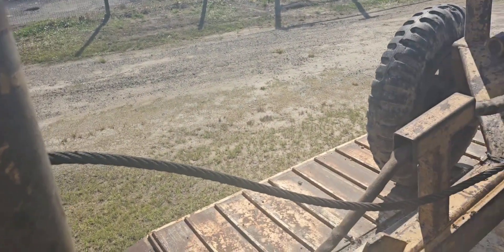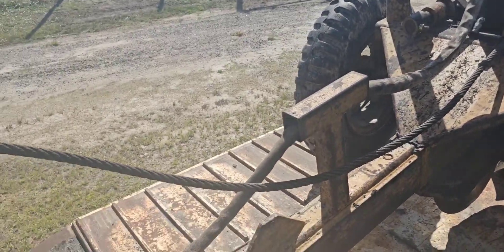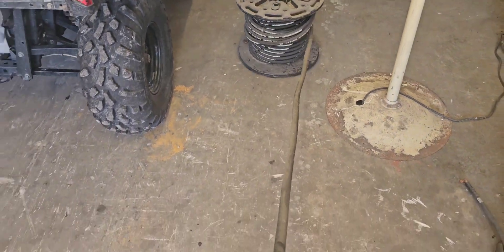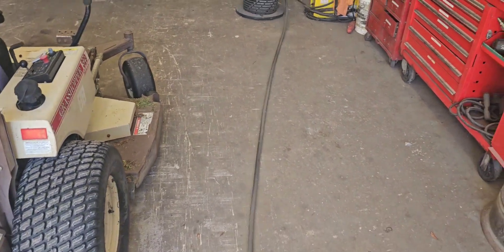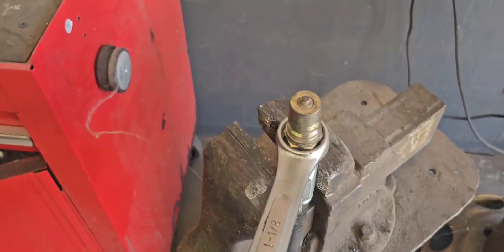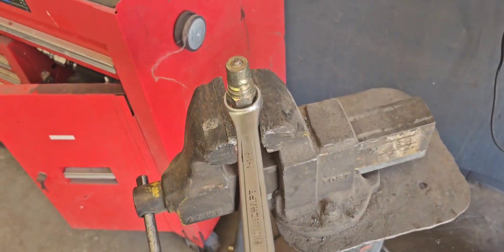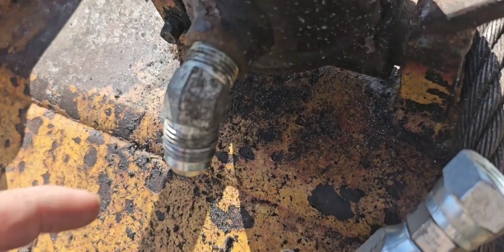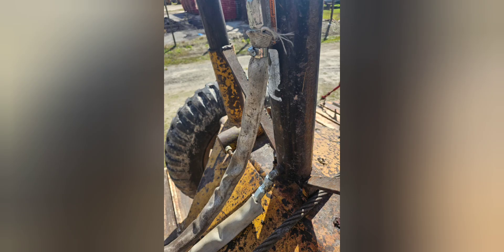Fire Dozer Maintenance and Repair: Hydraulic Line Repair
Lost my hydraulic hose on a pre-suppression firebreak job. Need a new hydraulic line to keep the dozer in operation. I walk you through the steps to build a hydraulic line.